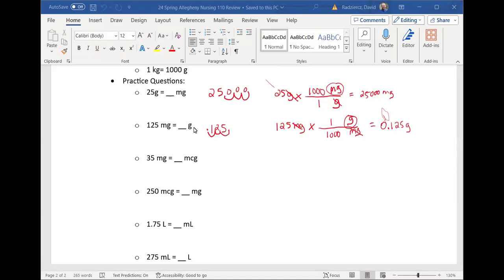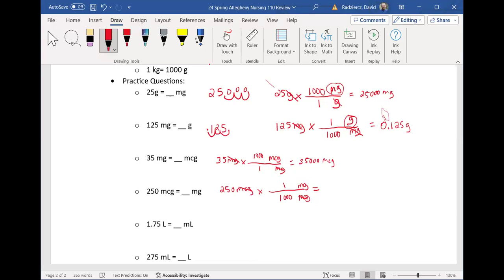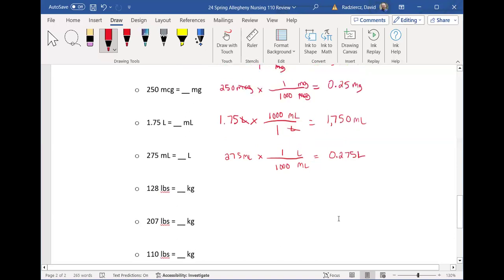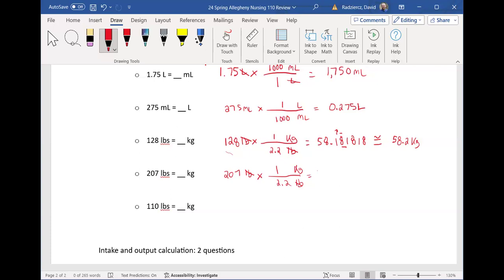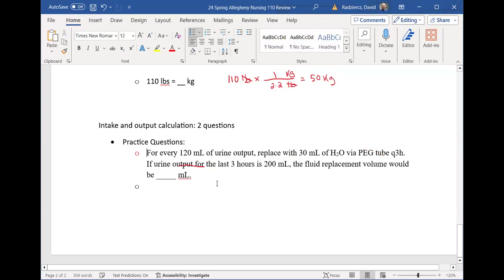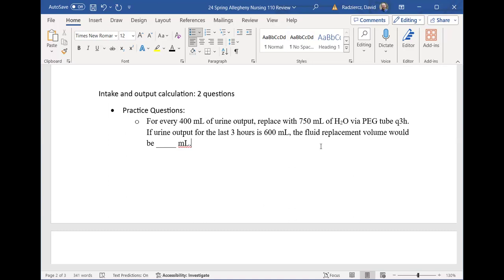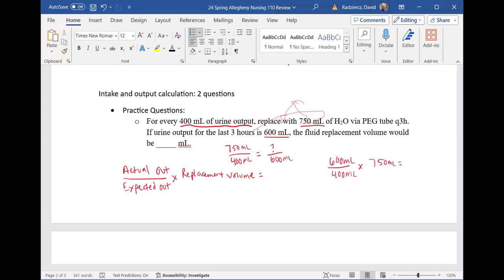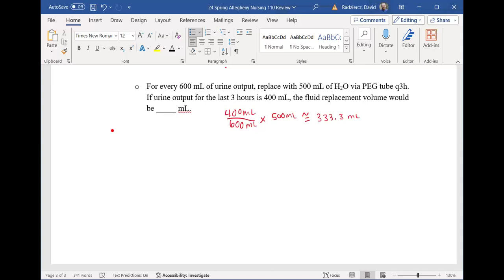2024 Spring NUR 110 CCAC Allegheny Dosage Calculation Review Feb 7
24 Spring Allegheny Nursing 110 Review
Household measurements and converting between systems (metric and household): 5 questions
• Household volume Conversions:
o 1 tsp = 5 mL
o 1 tbsp = 3 tsp = 15 mL
o 1 oz = 2 tbsp = 6 tsp = 30 mL
o 1 cup = 8 oz = 240 mL
o 1 pt = 2 cups = 480 mL
o 1 quart = 2 pts = 4 cups = 32 oz = 960 mL
• Practice Questions:
o 3.5 tsp = __ mL

o 1.5 Tbsp = __ mL

o 240 mL = __ oz

o 1.5 cups = __ mL

o ½ pt = __ mL

o 2 qt = __ mL

Metric unit conversions (ex. kg to g) including weight conversions (pounds to kg): 3 questions
• Basic/metric conversions
o 1 g = 1000 mg
o 1 mg = 1000 mcg
o 1 L = 1000 mL
o 1 kg = 2.2 lbs
o 1 kg = 1000 g
o 1 lb = 16 oz
o 1m = 100 cm = 1000 mm
• Metric unit conversions (ex. kg to g) including weight conversions (pounds to kg): 2 questions
• Practice Questions:
o 25g = __ mg

o 125 mg = __ g

o 35 mg = __ mcg

o 250 mcg = __ mg

o 1.75 L = __ mL

o 275 mL = __ L

o 128 lbs = __ kg

o 207 lbs = __ kg

o 110 lbs = __ kg

Intake and output calculation: 2 questions